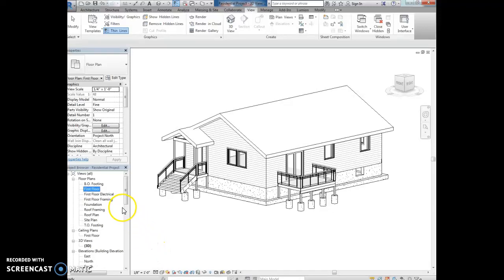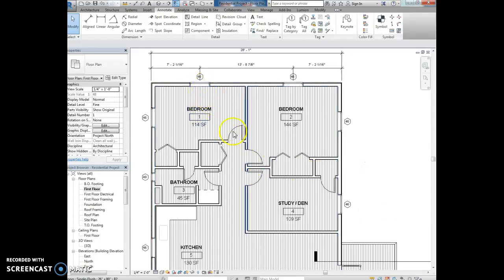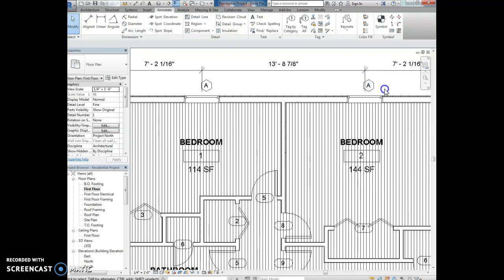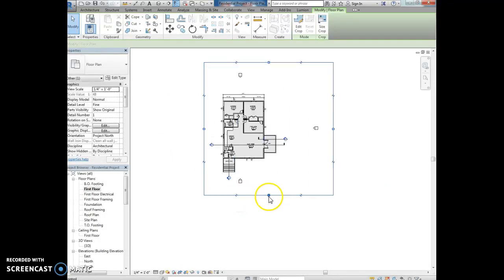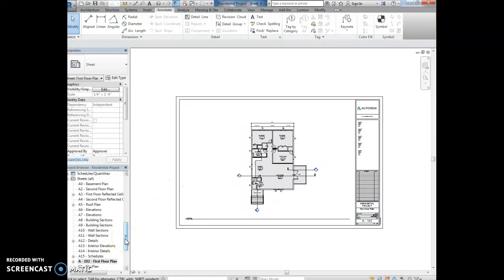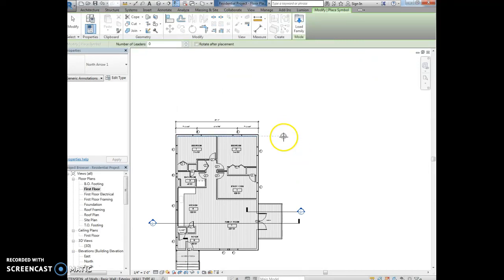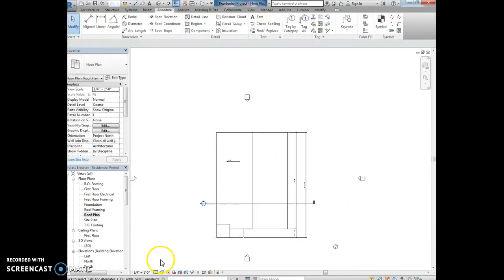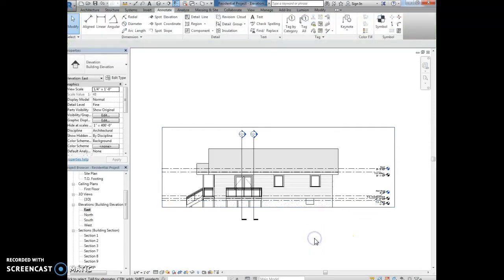Residential Video 11